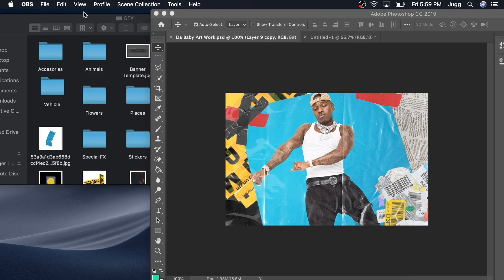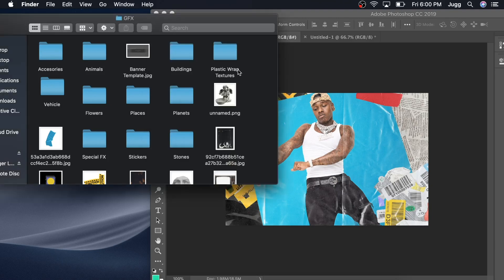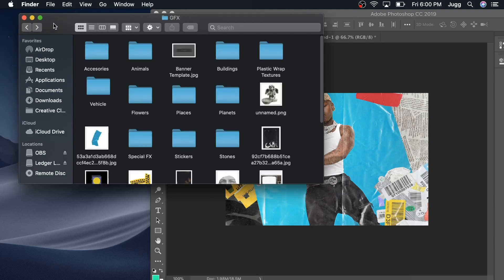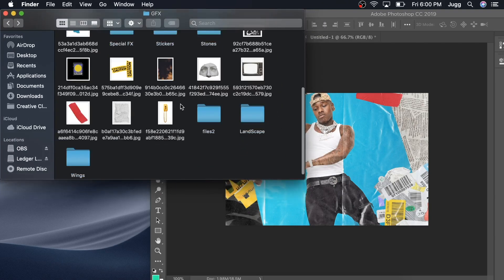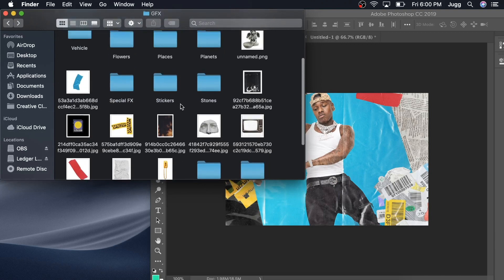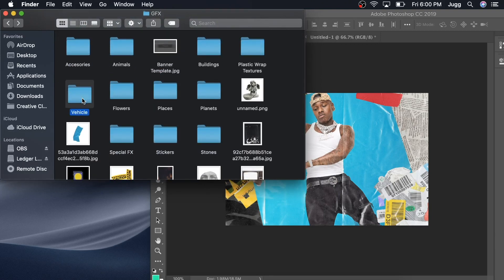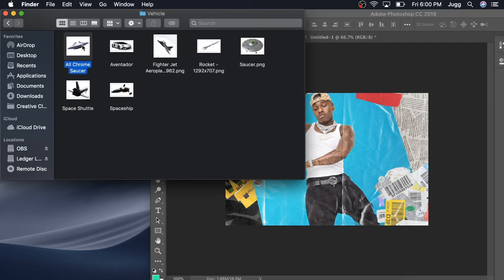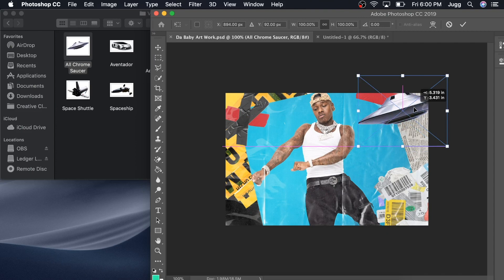[FREE]- GFX / Cover Art / PhotoShop / PACK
-Textures
-Stickers
-Logos
-Vectors
-Backgrounds
-Props

✉️Dm/Email - Cover Art / Logo / GFX Design